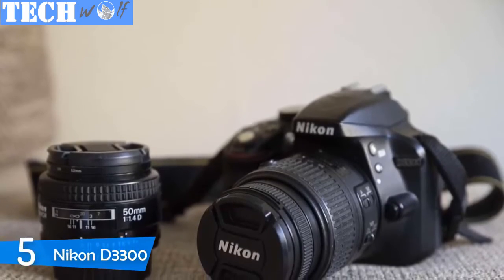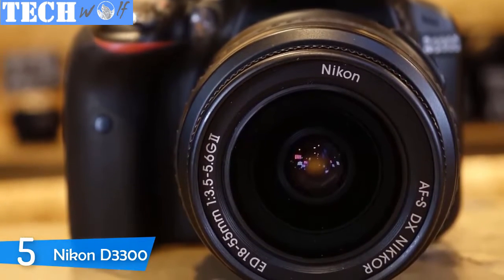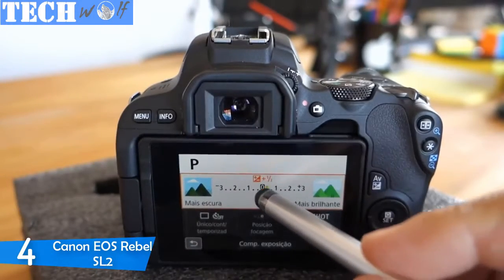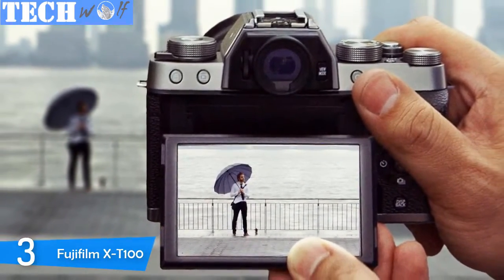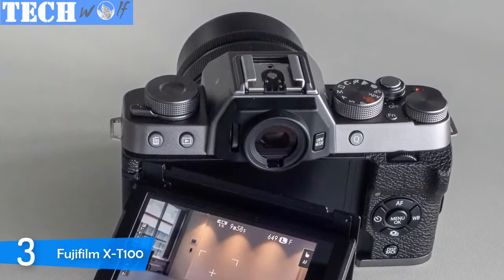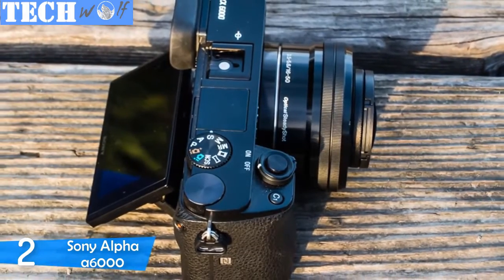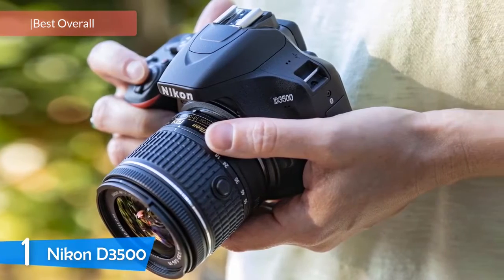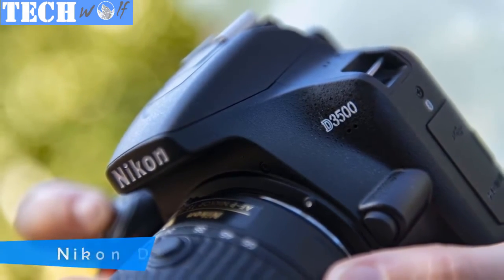Top 5 Best Beginner Cameras 2020 Xmas Gift Ideas Most Wanted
The best beginner cameras for learning the photographic ropes

Searching for the best beginner camera? You've come to the right place. Whether you're looking to step up from your smartphone or get a budding photographer their first interchangeable lens camera, we've rounded up all of our top picks in one handy place. (This guide is for all types of camera – if you're looking for a more specific look at the best beginner DSLRs, check out our separate guide on that)

Buying your first camera can be a daunting experience. There are so many things to consider and so many choices available. Do you need higher resolution? More zoom? Manual control? Or do you simply want to take better quality images than you’re currently able to? Whatever your aims are, we’ve got you covered. From specs to usability and everything in between, this guide will give you unbiased pros and cons of each beginner camera, whether that's a DSLR or mirrorless model.

Deciding on the best beginner camera is made tougher by the question of budget. Good cameras often aren’t cheap, so our guide includes a range of prices. There’s also the issue of being at a stage where you may not even know what type of photography you really want to explore. Smartphone photography may have been the gateway to get you to this point, but perhaps you’re ready to take a step up.

► 5. Nikon D3300
► 4. Canon EOS Rebel SL2
► 3. Fujifilm X-T100
► 2. Sony Alpha a6000
► 1. Nikon D3500

 Sections of the footage found in this video are not original content created by us. Sections of this video are stock footage of products that have been gathered from the companies of the products and other creators.